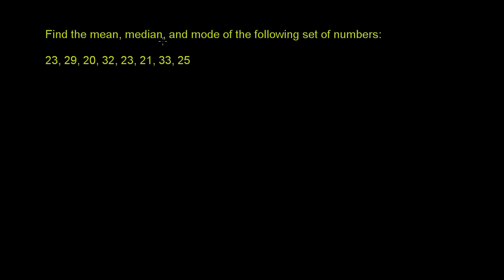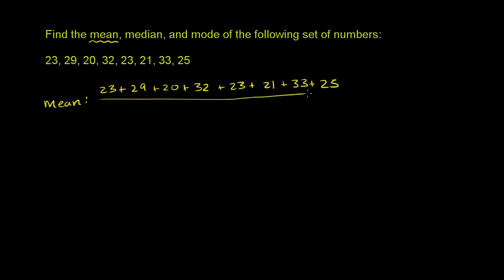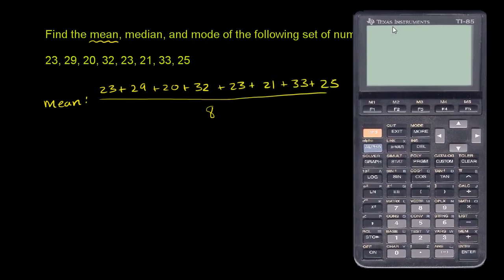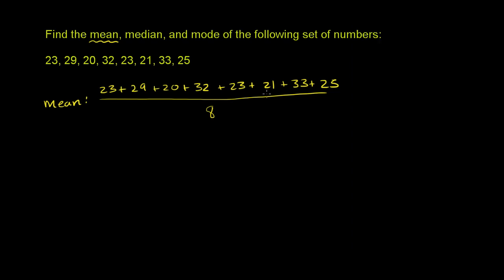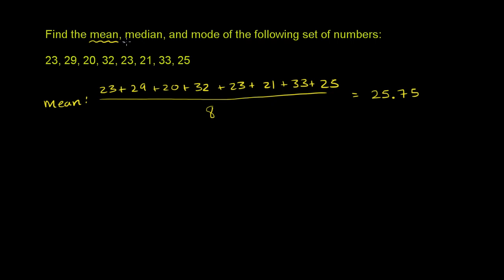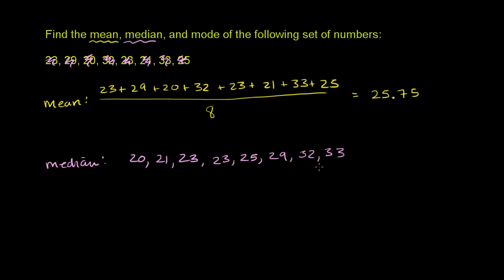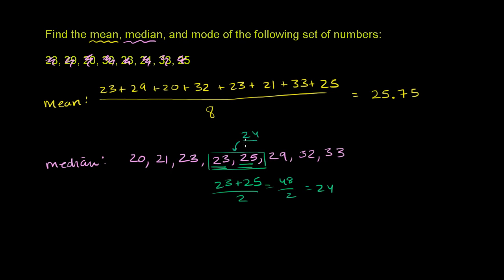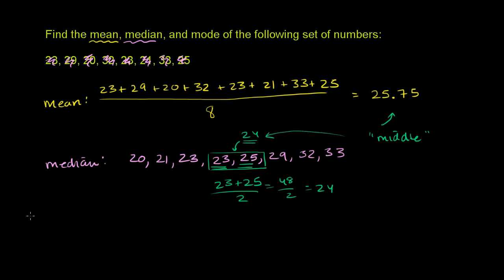Ahmed Awad Channel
Most of the videos of this channel contains Geography lessons.